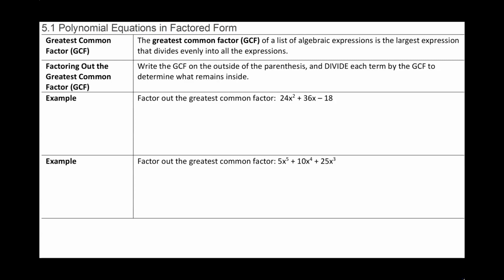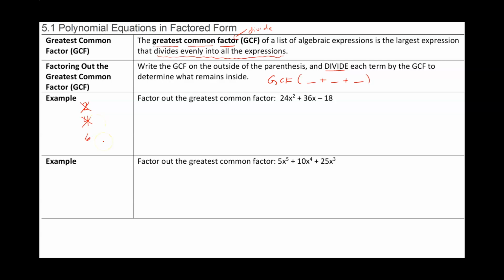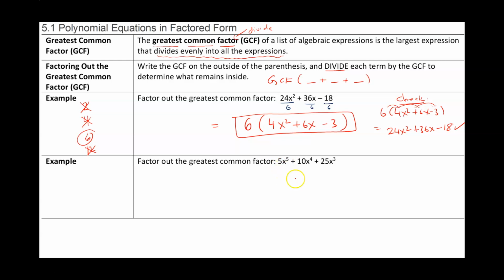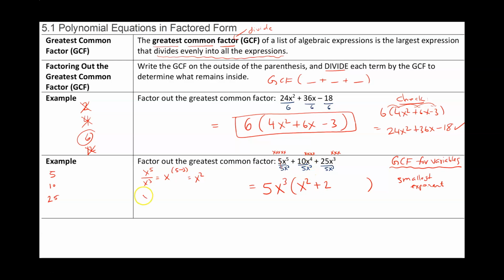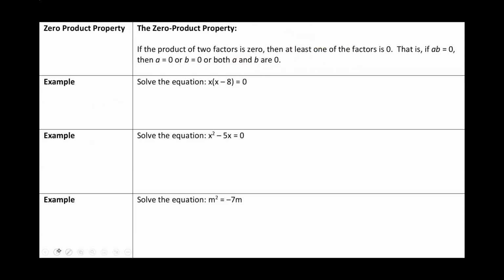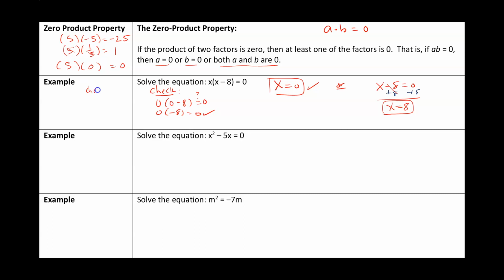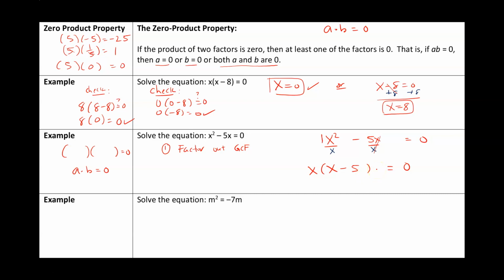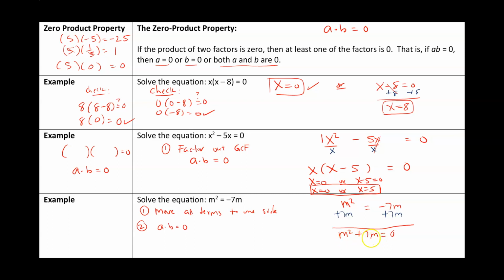Math 102_Section 5.1